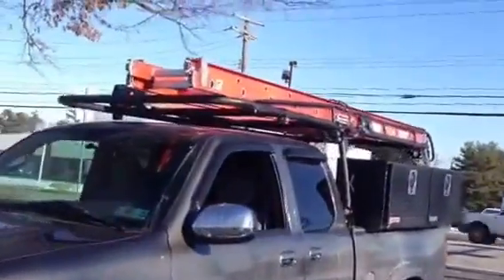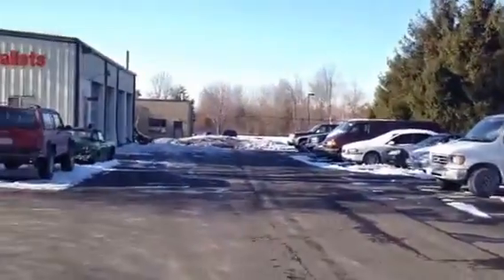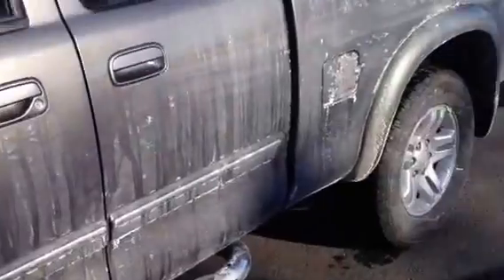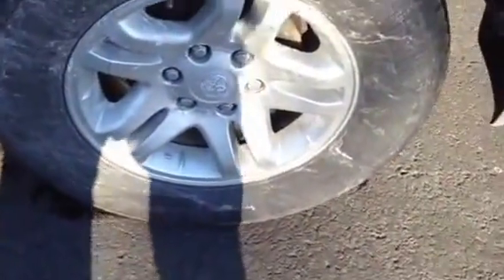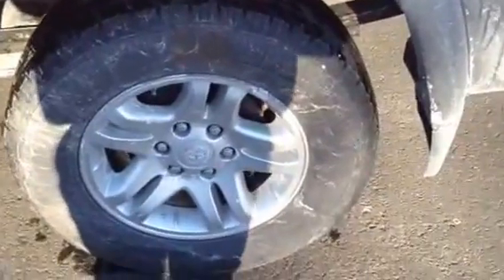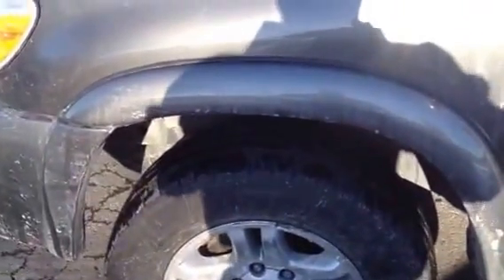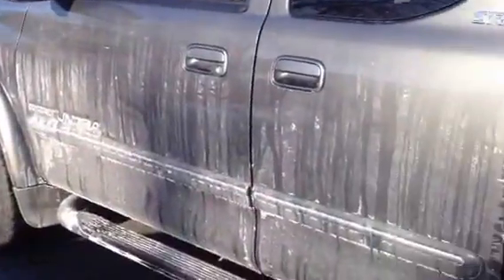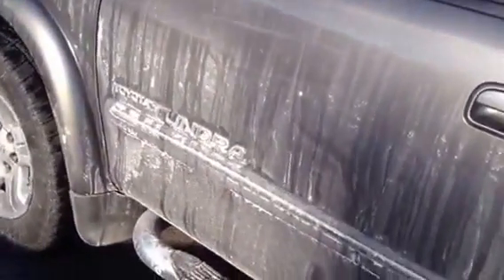Meenan Transmission Tundra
Www dot meenantransmissiondot com. We have locations in both lansdale and Willowgrove to serve your transmission and drive line needs. This Toyota tundra came in with a blown front differential. Upon further investigation it was found that there is a significant tire size discrepancy between front and rear. It is critical on four-wheel-drive and all-wheel-drive vehicles entire circumferences are identical. If these tire sizes are not the same it creates a tremendous strain on all of the driveline components because of the similar rolling rates. It is very common to have a failure of transfer case components or differential components or driveshaft components when a dissimilar tire size is used. Whenever we complete any repair of this nature one of the first things that we do is to check tire size to make sure repeat occurrence is not a potential.